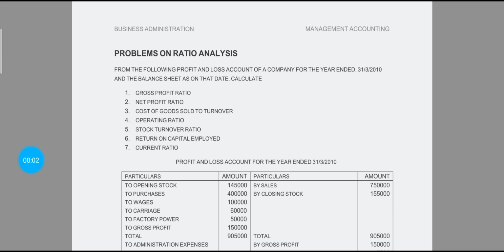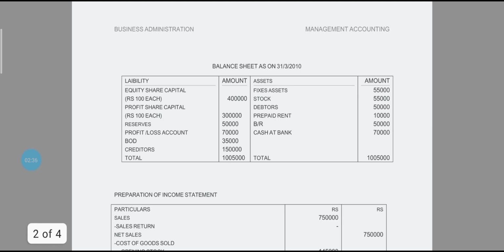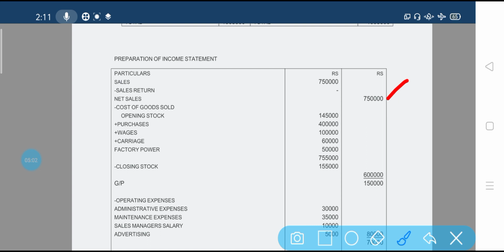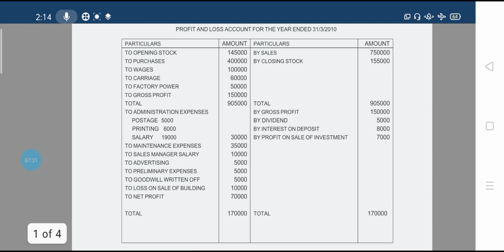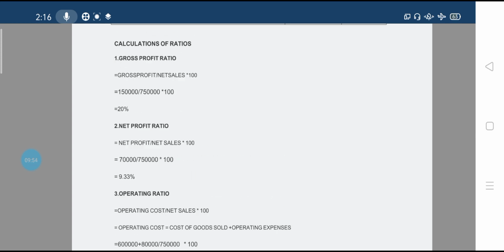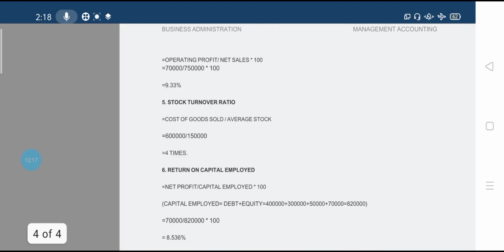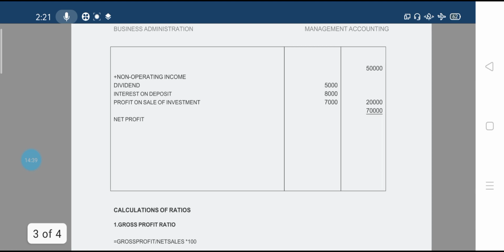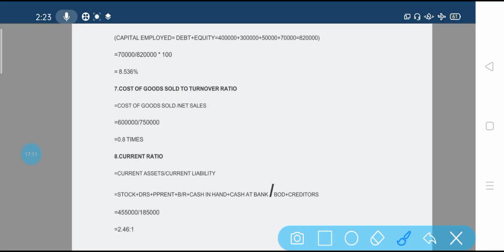Ratio Analysis 30